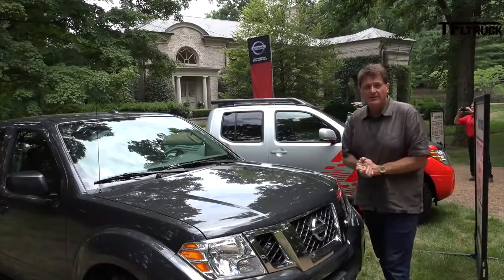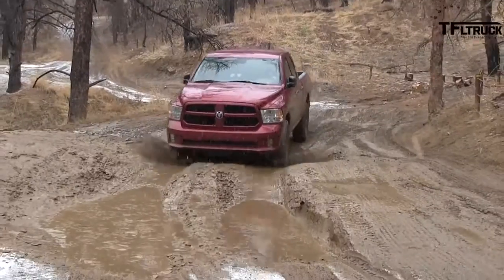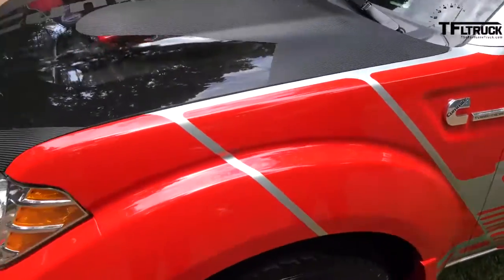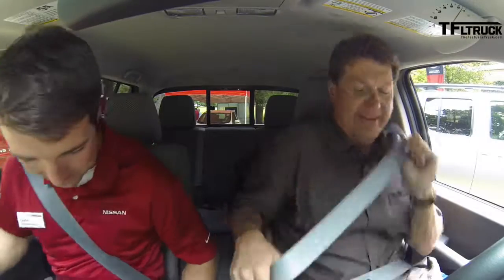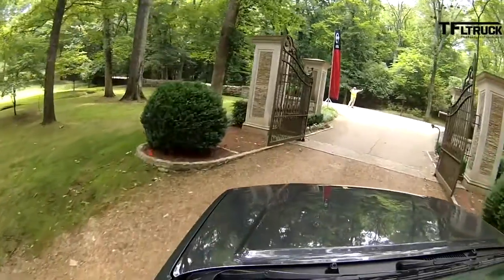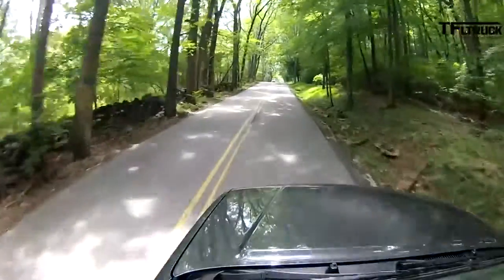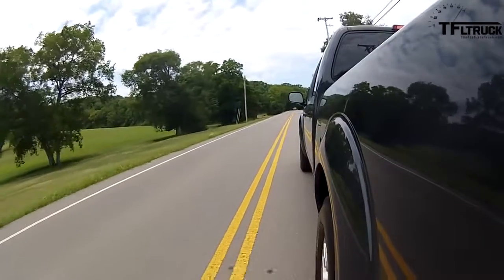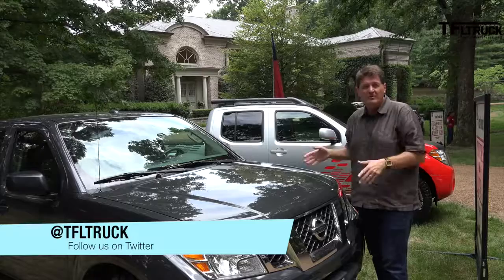Exclusive Nissan Frontier Cummins Diesel Prototype Pickup Drive & Review YouTube